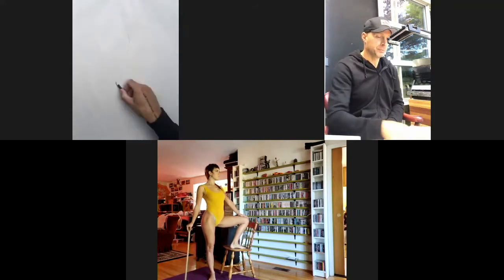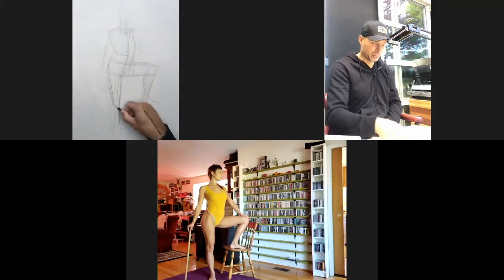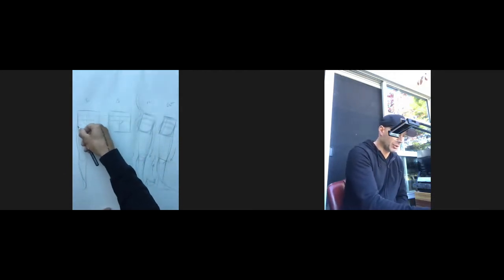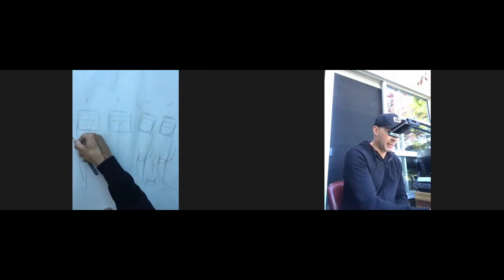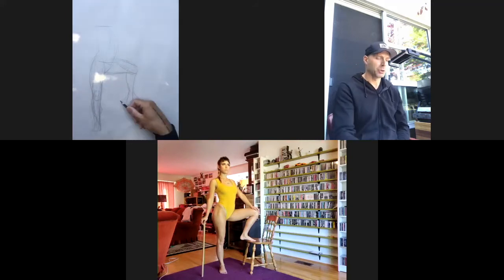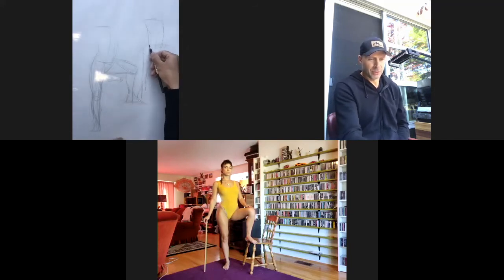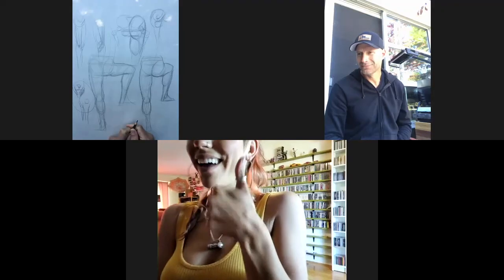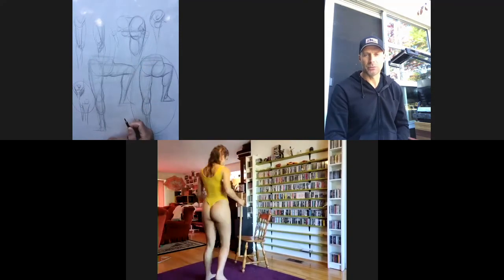Introductory Figure Drawing - Lesson 3 - 2D graphic and 3D dimensional shapes, Basic Leg Structure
Topics covered in lecture: volumetric shapes using basic geometric shapes and controlling perspective twist, introduction to controlling foreshortening, introduction to Basic Leg Structure, the anatomy it is based on, the rhythm it is responsible for, and how to layer that on top of gesture and basic structure.